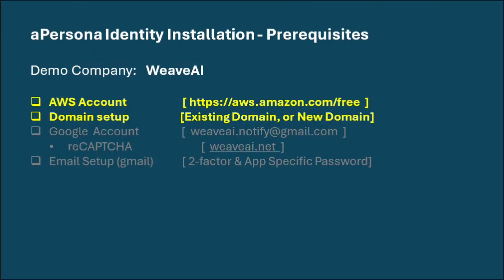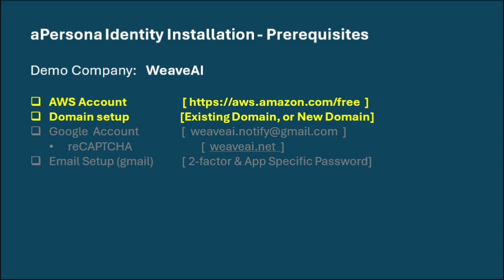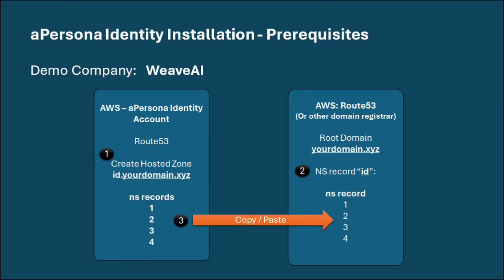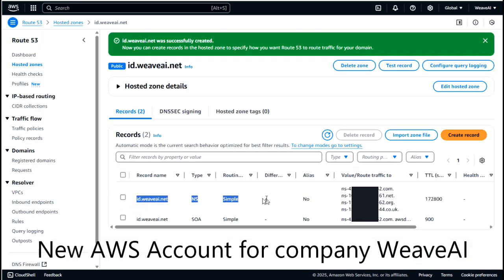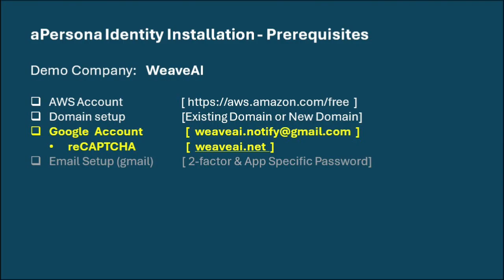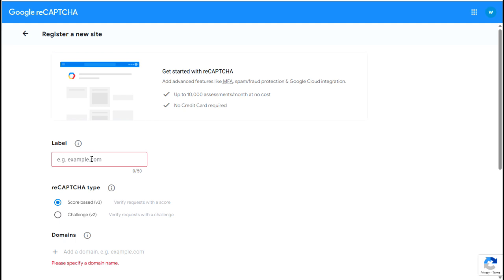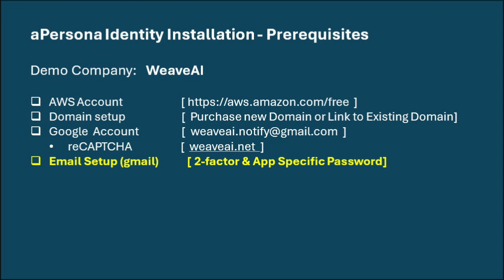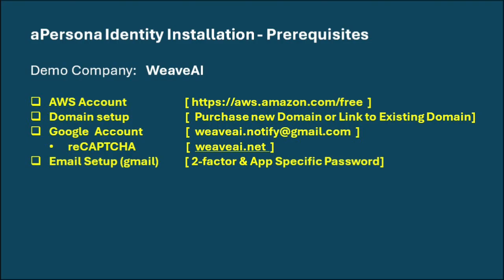aPersona Identity Installation Prerequisites - PART 1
aPersona Identity Installation Prerequisites
Instructional video demonstration on how to setup and configure the aPersona Identity Prerequisites.